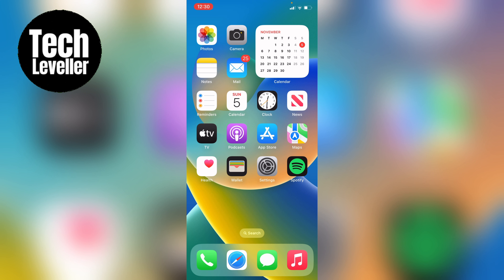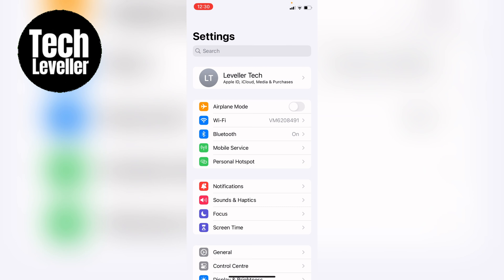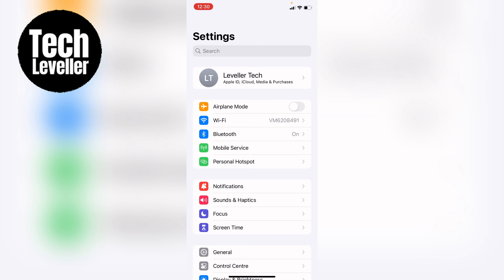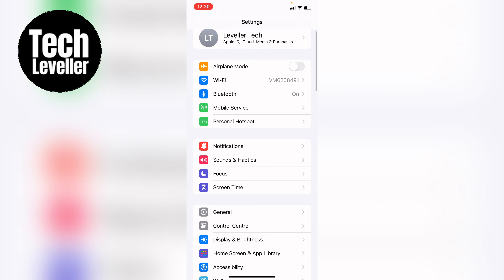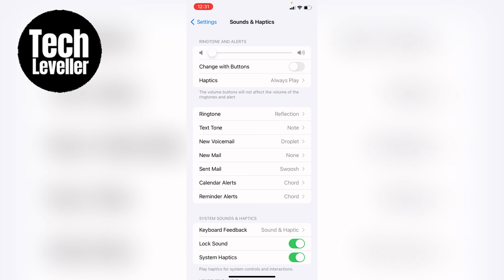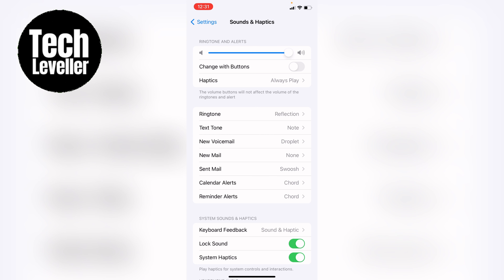How to Change Call or Alert Volume on iPhone (iOS)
In todays quick iPhone guide video I'm going to show you How to Change Call or Alert Volume on iPhone (iOS).